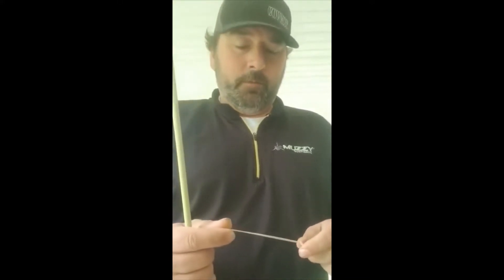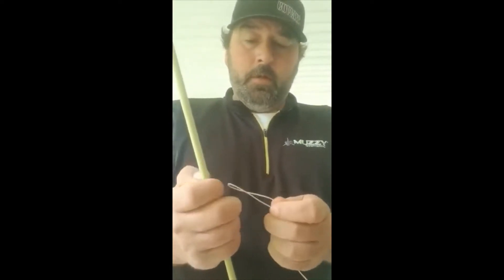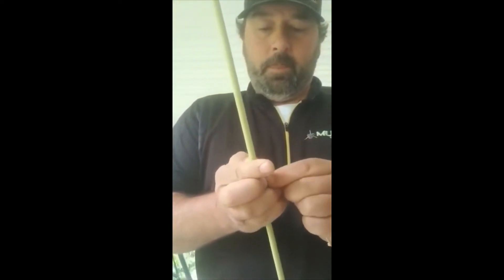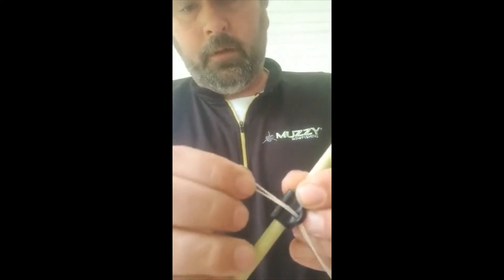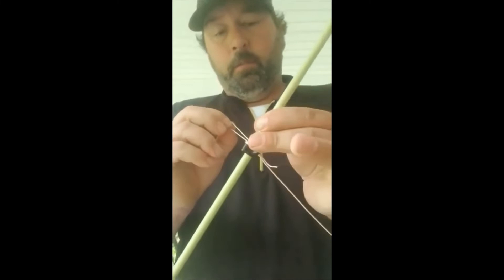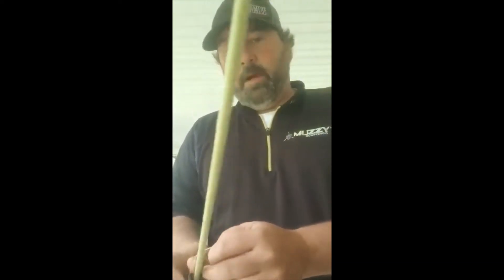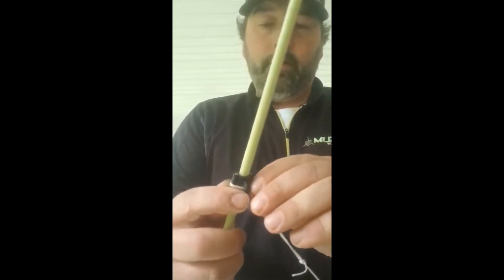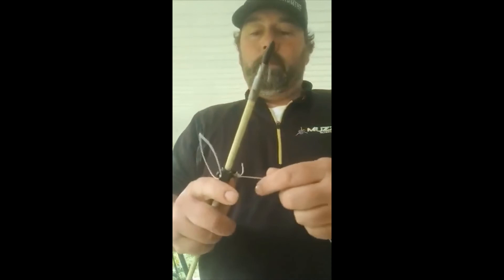How to tie your bowfishing line to an arrow for a spincast reel fishing.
Andy Cardwell explains the proper way to tie your line to an arrow with a safety slide for bottle reel set-ups.

Tying the proper loop for your bowfishing arrow can be crucial in your effectiveness, the bow's operation, and your safety. There is a difference in how to set-up you bowfishing rig and it comes down to which reel you are shooting, spincast or bottle reel.

Bowfishing has become a sport that swept the nation. It is inexpensive to start, accessible to nealry everyone, and gets you in to the outdoors for some fast action while helping the eco system.